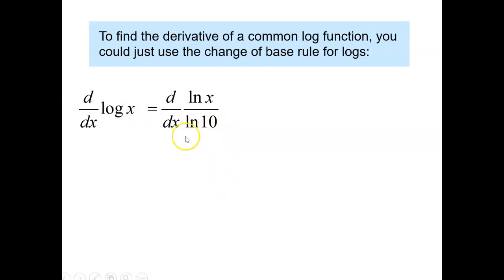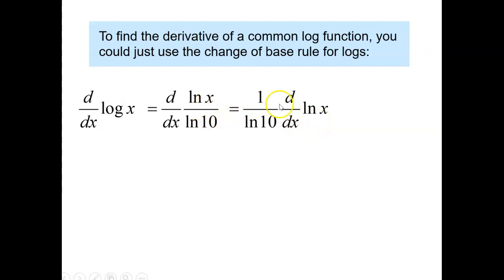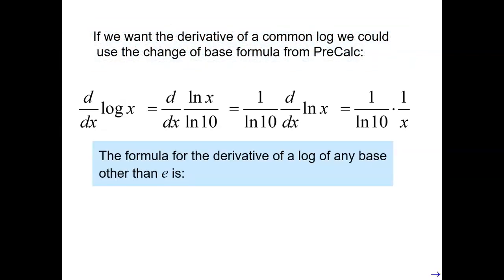MAT 221 Derivative of LN and LOG (2:27 Min)